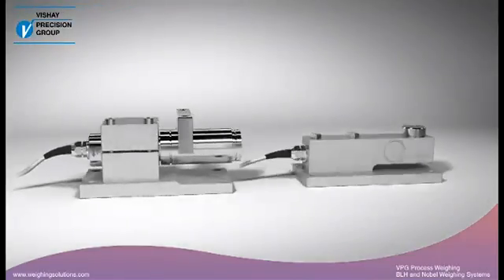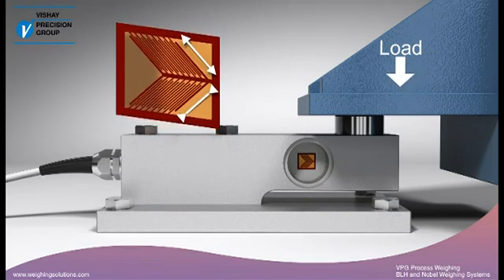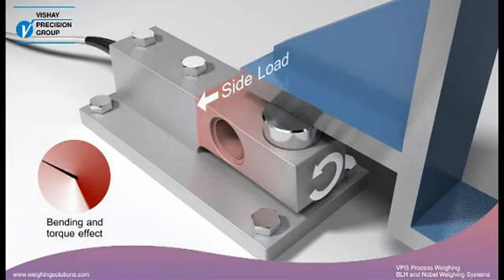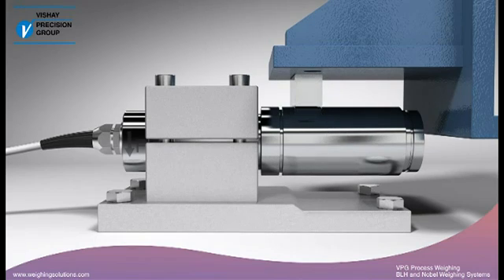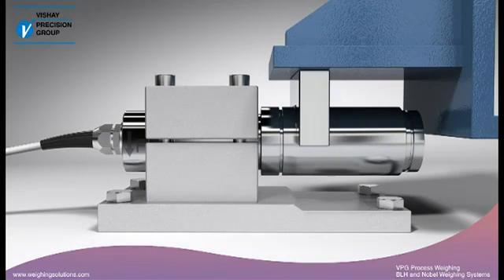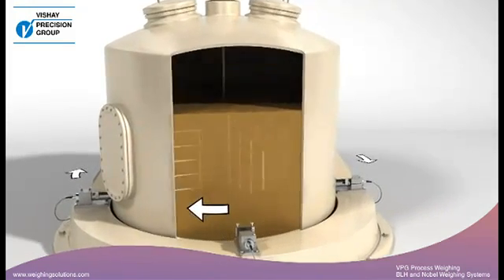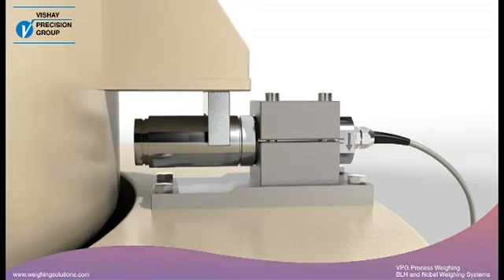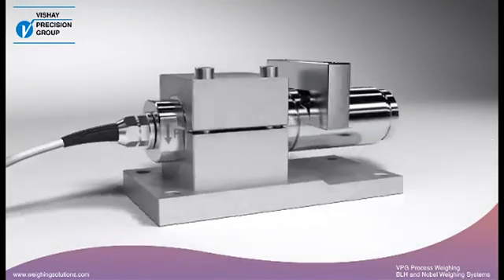Высоконадежные тензодатчики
Высоконадежные тензодатчики для специального применения. Датчики не меняют своих характеристик даже при смещении центра приложения усилия.